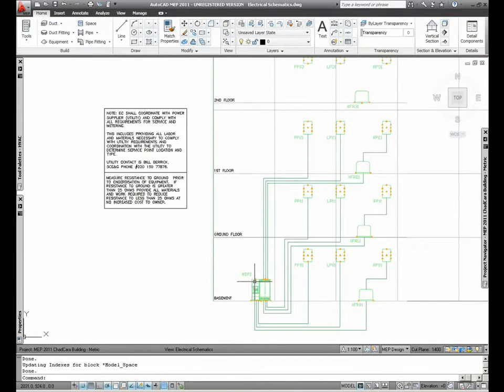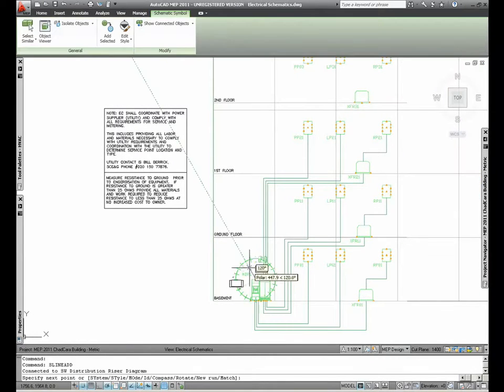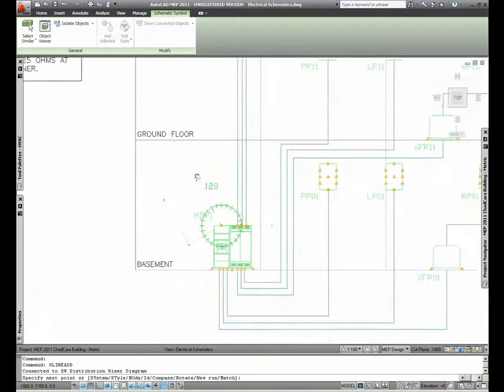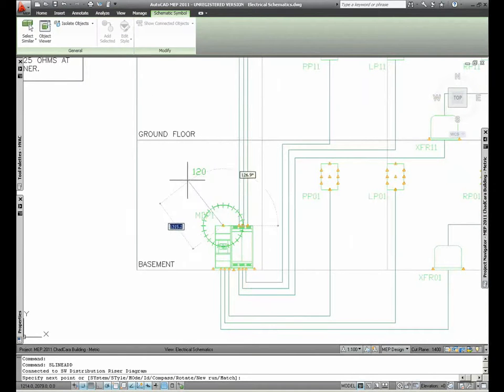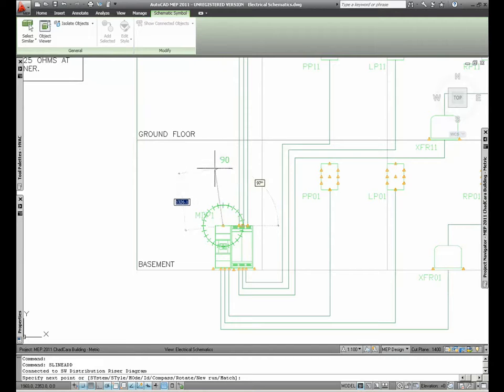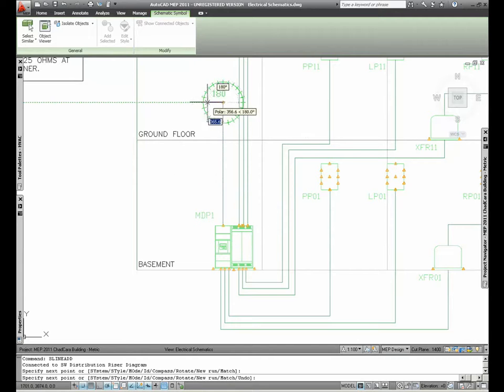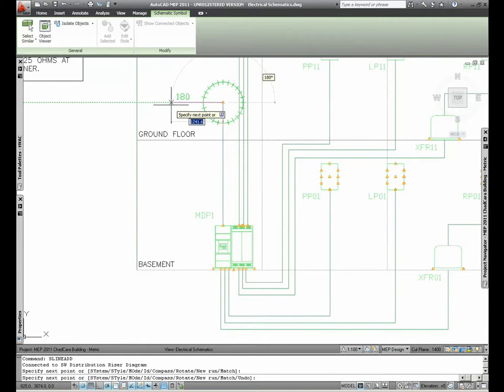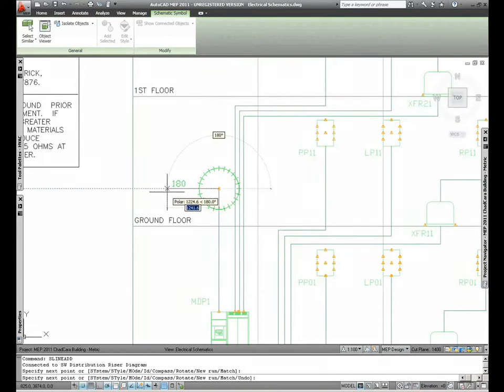AutoCAD MEP 2013 - Dynamic Input Dimensions (źródło Autodesk)